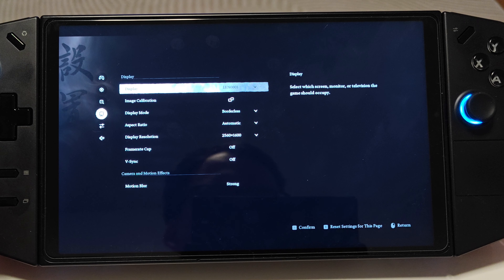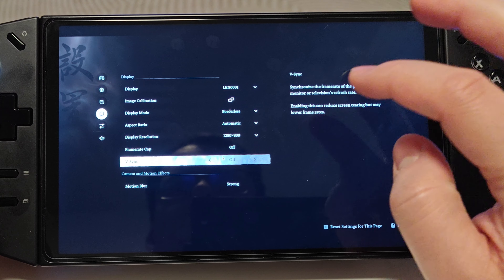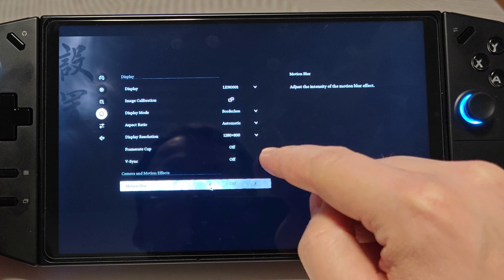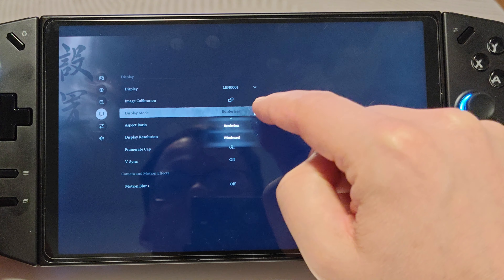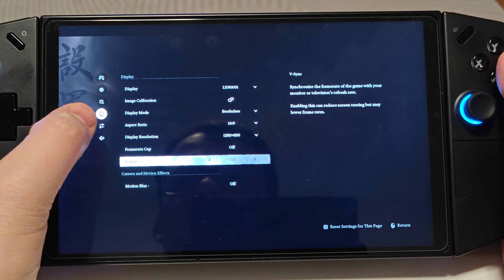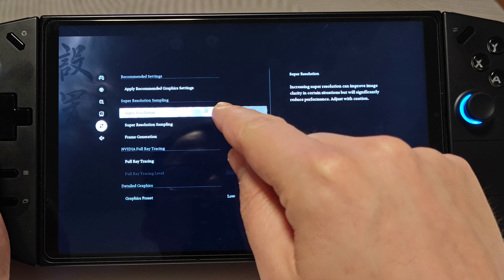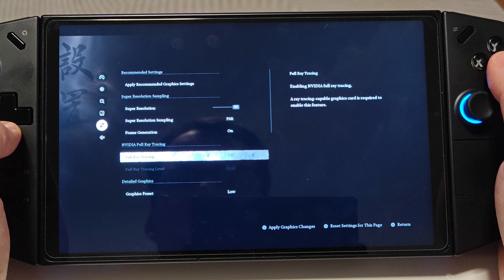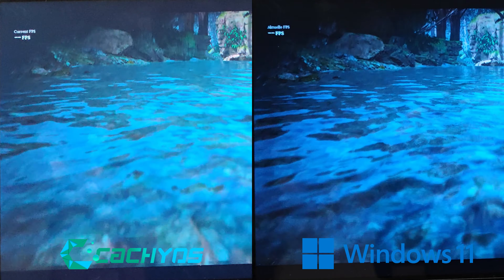CachyOS vs Windows Gaming Performance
In this video I'm going to show you how CachyOS performs in gaming performance compared to Windows by comparing several games in benchmarks / by playing the same scenes with the same graphics settings, which I'll also show you.

If you want to install Cachy OS onto your Handheld/PC too, check out Philippine Gamer's Lounge great tutorial for it here:

To be able to have a nice bootloader called "Refind" allowing you to choose which of both systems to boot, have a look at his tutorial video here:

0:00 INTRO
1:17 Resident Evil Village
2:47 Black Myth: Wukong
6:25 Quake Champions
7:45 Ace Combat 7
9:46 Dragon's Dogma 2
12:03 Baldur's Gate 3
15:38 Performance Comparison Summary